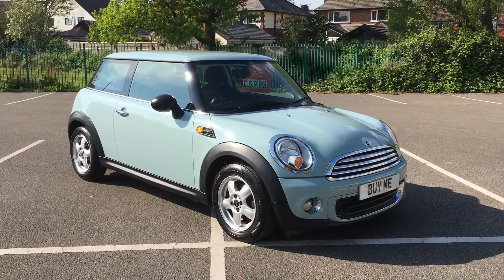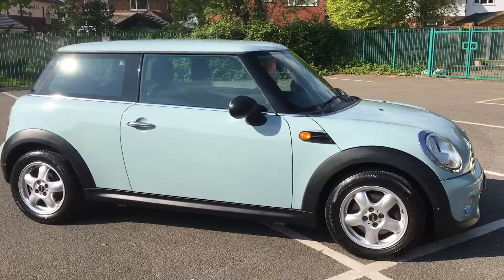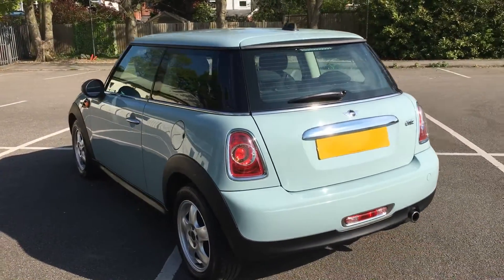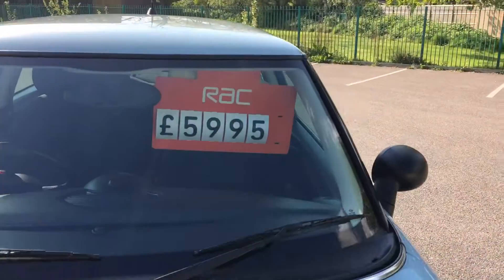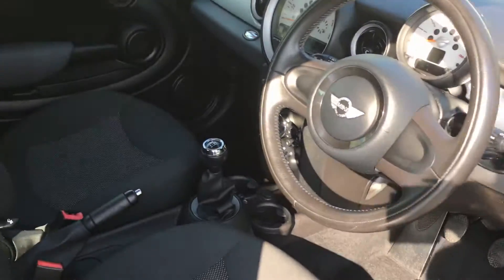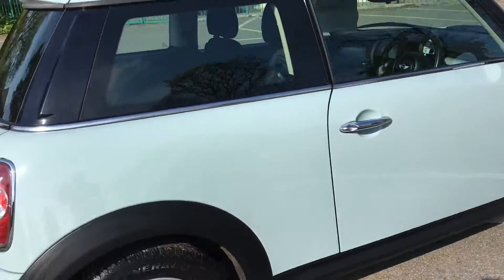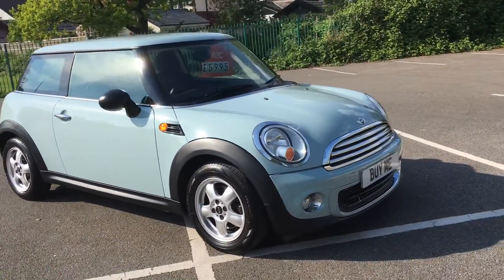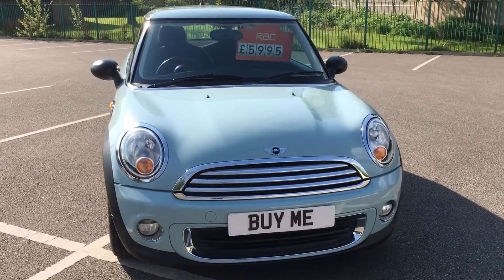Mini one 1.6 Pepper